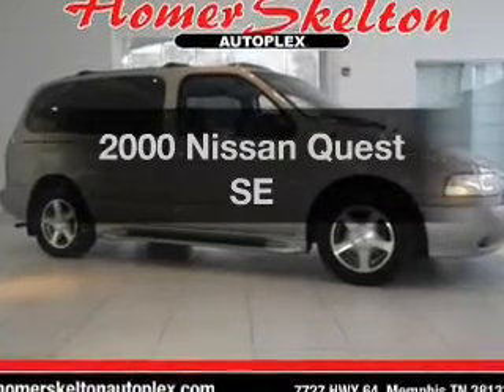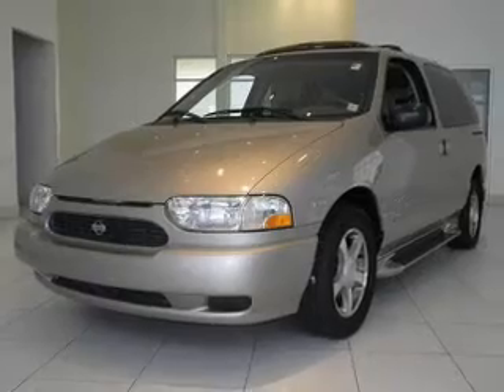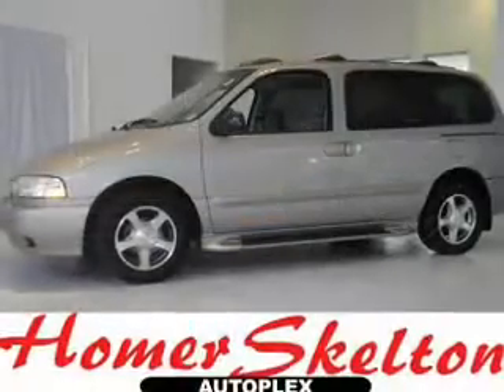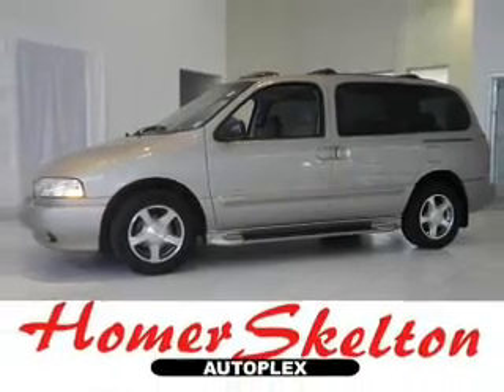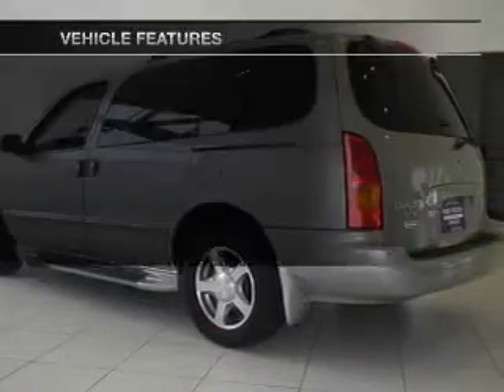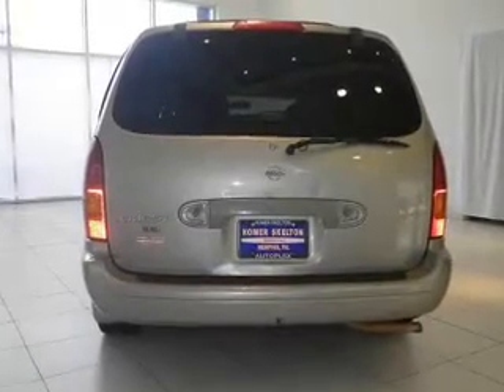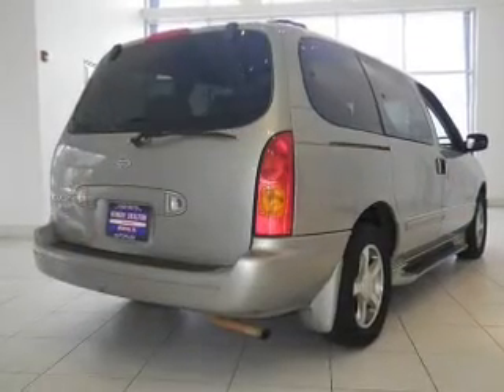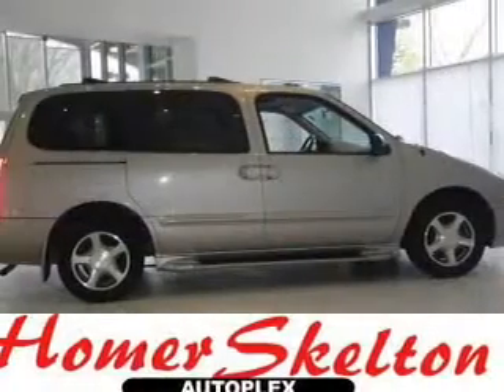2000 Nissan Quest - Memphis TN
Year: 2000
Make: Nissan
Model: Quest
Trim: SE
Engine: 3.3 liter 6 cylinder 12 valve MPFI SOHC
Transmission: 4-Speed Automatic
Color: Bronze
Mileage: 171600
Address:
7727 US Highway 64